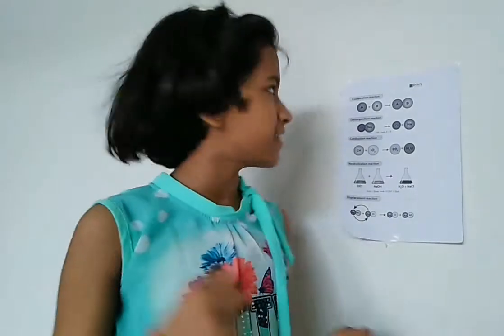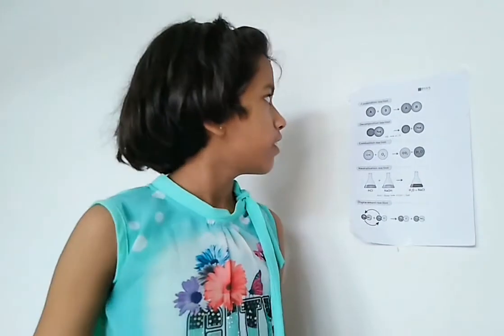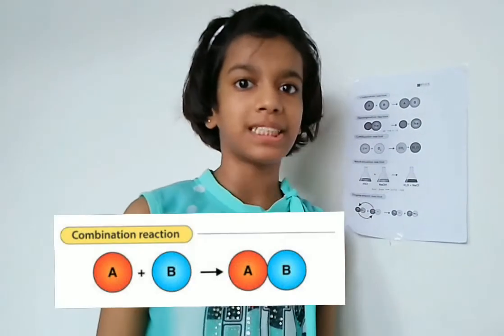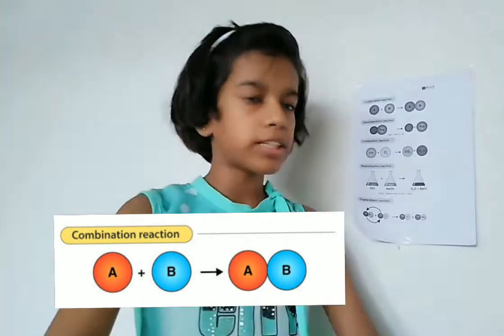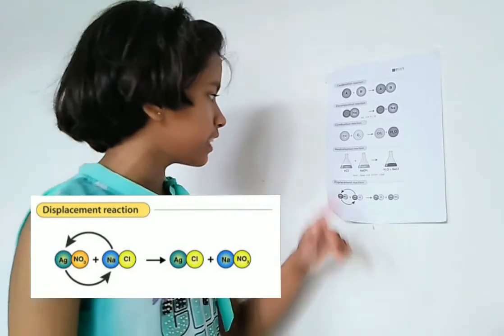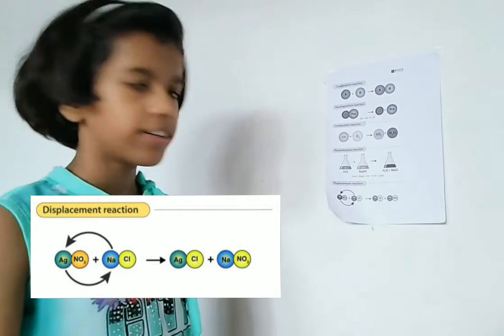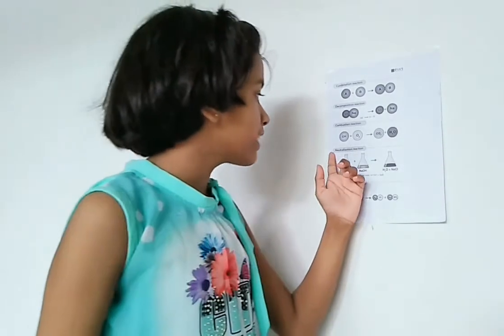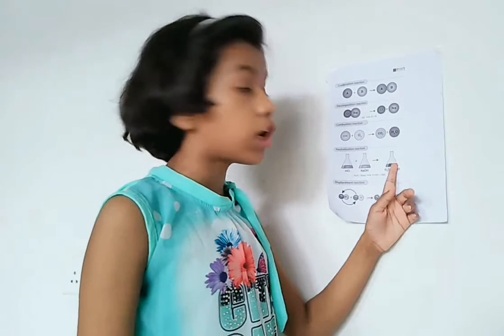Types of Chemical Reactions Class 10 | Chemistry CBSE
Learn about various chemical reactions in a very simplified manner with 9-year-old Shagun! 😊😊